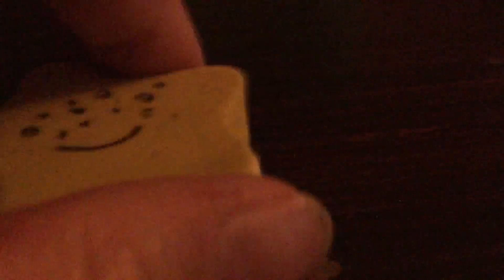How to make smiley erasers